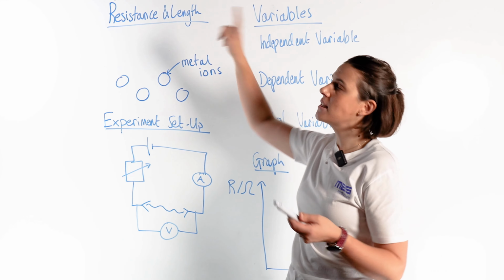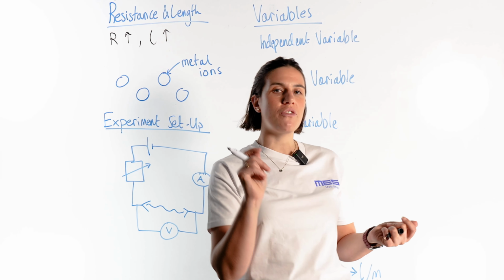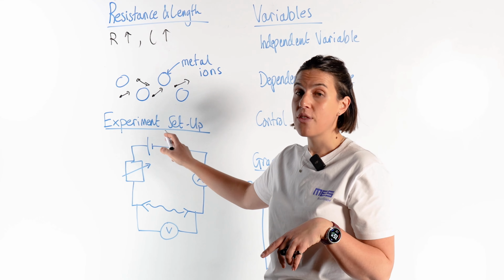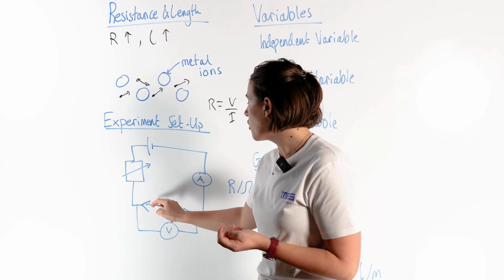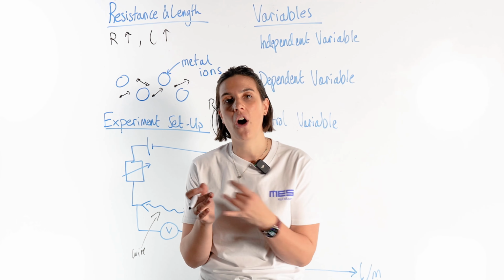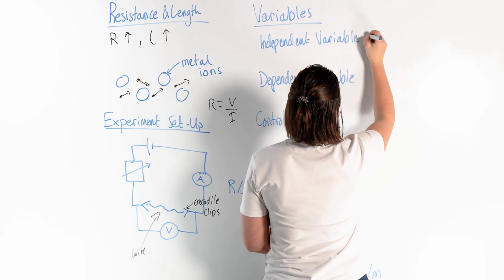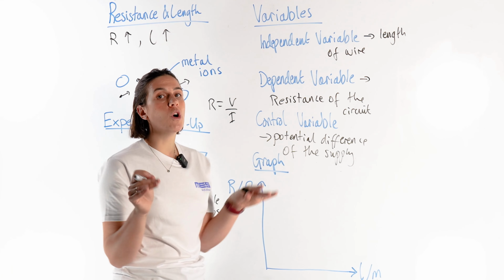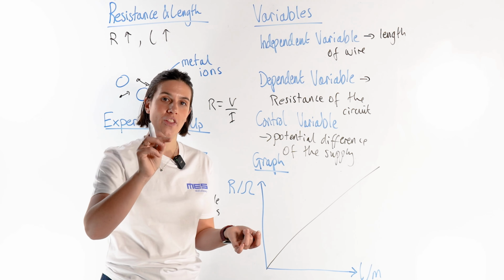Everything you need to know about the Length of Wire Required Practical | GCSE Physics